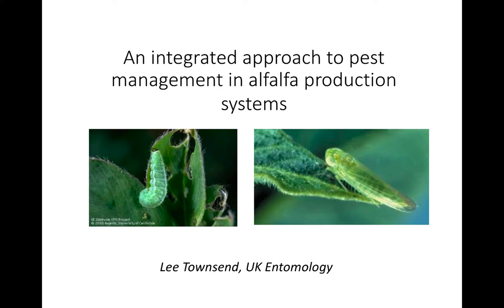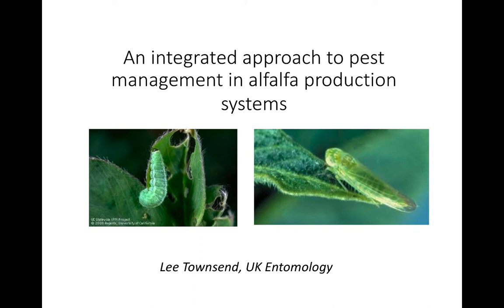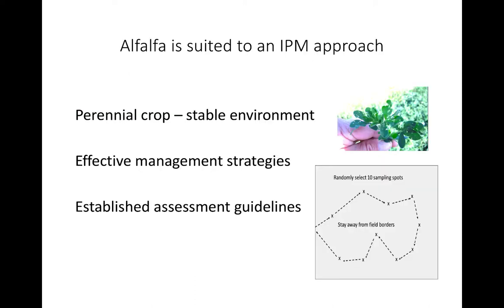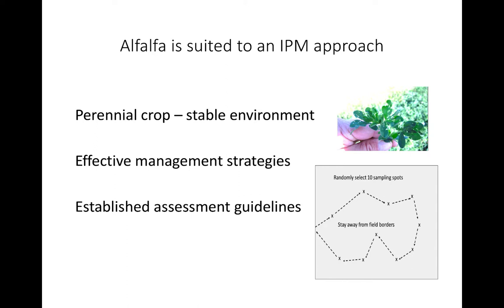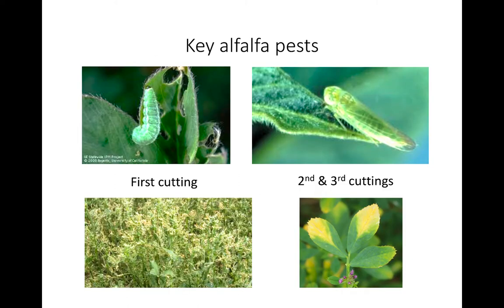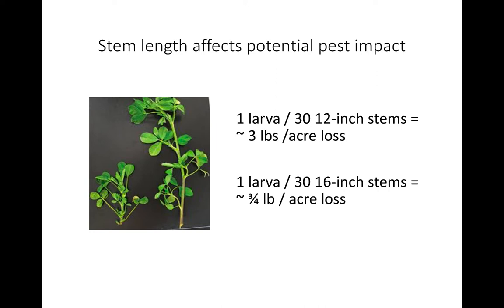Insect Control in High Producing Alfalfa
This presentation was given as part of the 37th Annual Alfalfa and Stored Forage Conference held on February 22, 2018 in Cave City, KY.